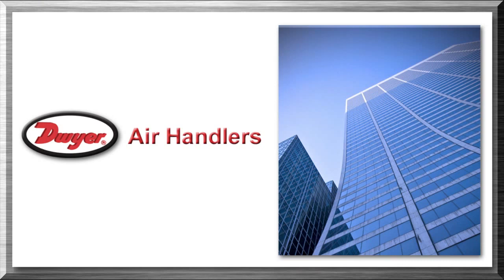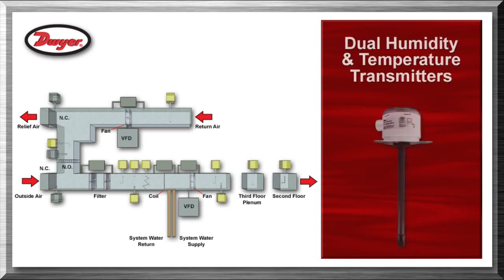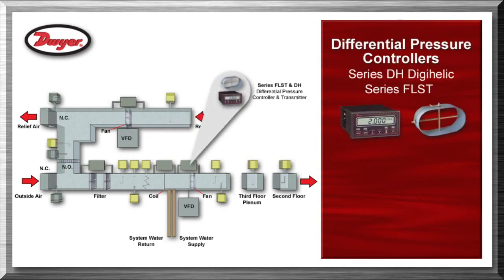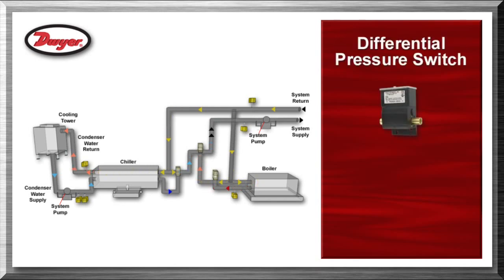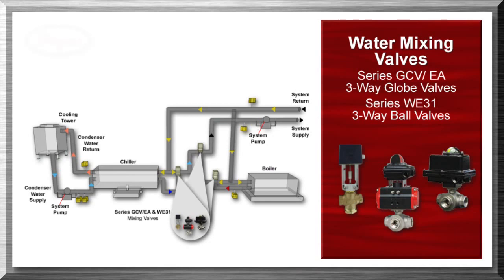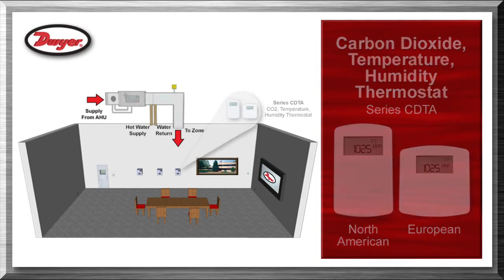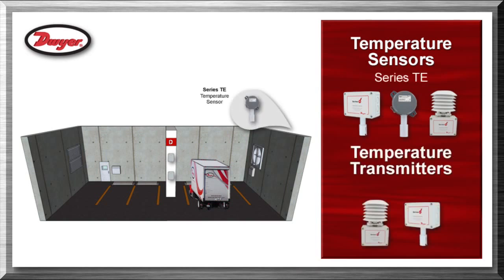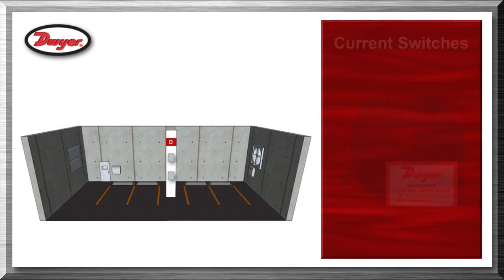Building Automation Systems Overview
INTRIAL SAC distribuidor autorizado de Dwyer Instruments en Peru.